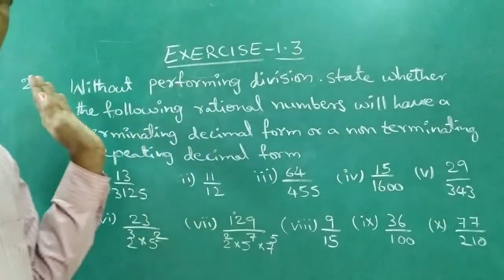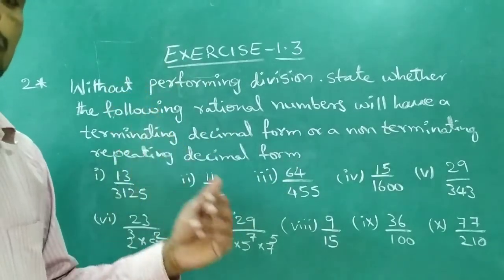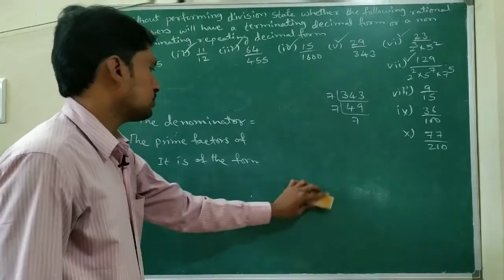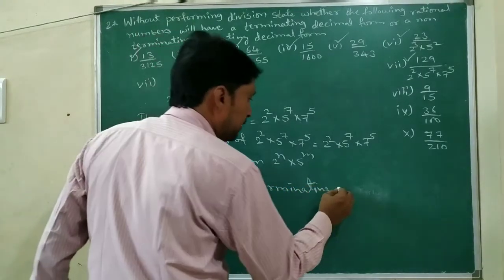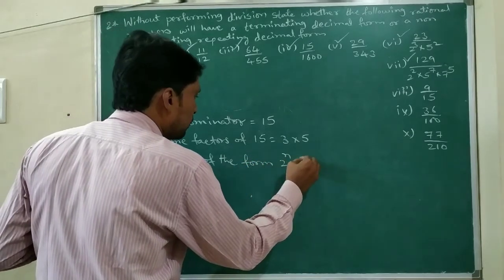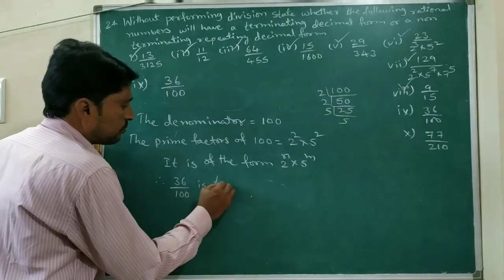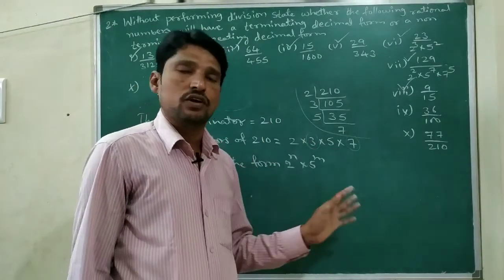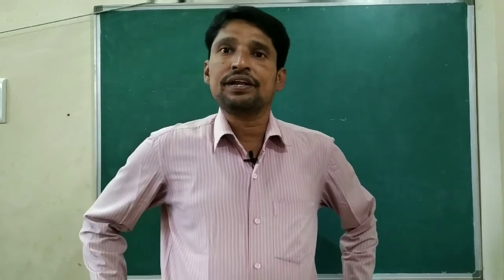20. REAL NUMBERS // CHAPTER-1// ||EXERCISE -1.3|| QUESTION-2|| //TS and AP// CLASS-10 MATHS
digits
 numbers
Natural numbers
 Whole numbers
integer
Rational numbers
Irrational numbers
Real numbers
even numbers
odd numbers
prime numbers
Twin prime numbers
composite numbers
co-prime numbers

exercise-1.3
Question No2

without performing division, state whether the following rational numbers will have a terminating decimal form or a non terminating, repeating decimal form

(iv) 15/1600     (v) 29/343
(vi) 23/2^35^2       (vii) 129/2^2 5^7 7^5
(viii) 9/15            (ix) 36/100         (x) 77/210